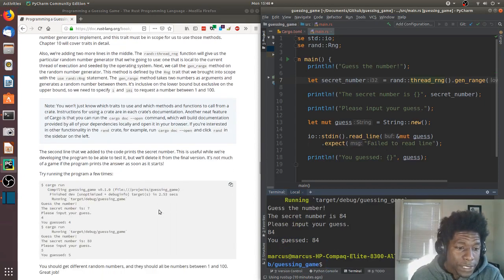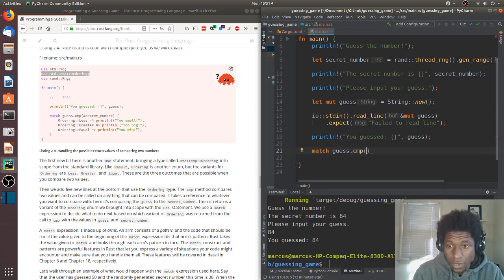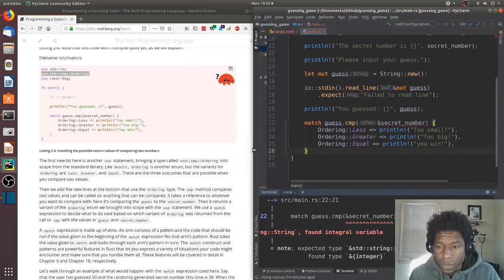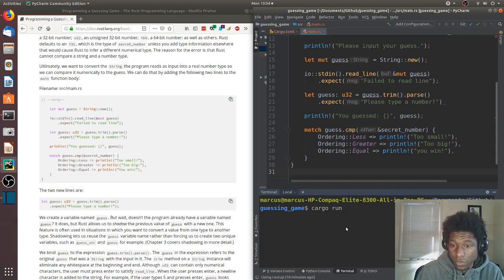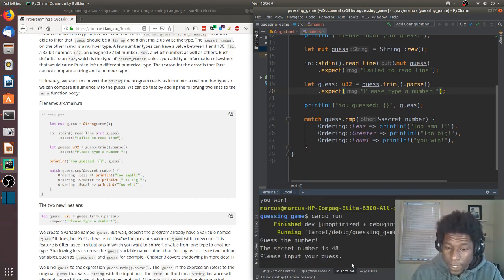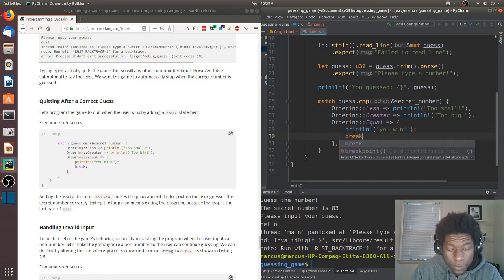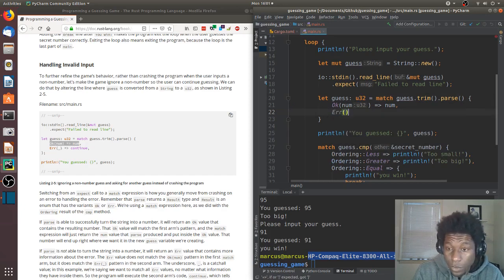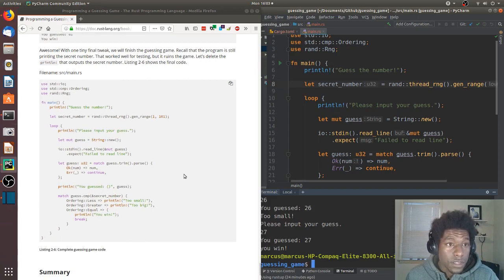Rust guessing game part 2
In this video is part 2 of where I go over the guessing game that is introduced in "The Rust Programming Language" book that you can find on the Rust website.